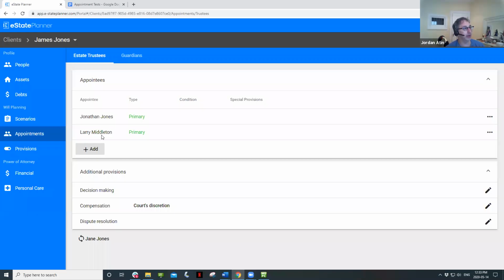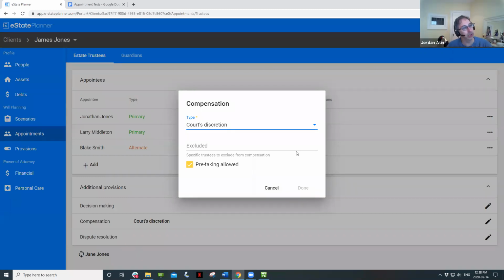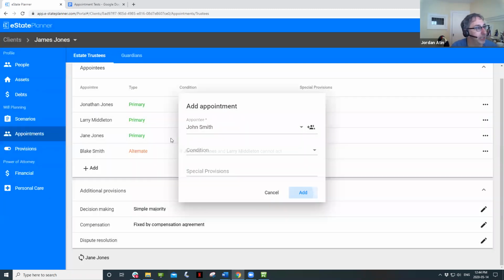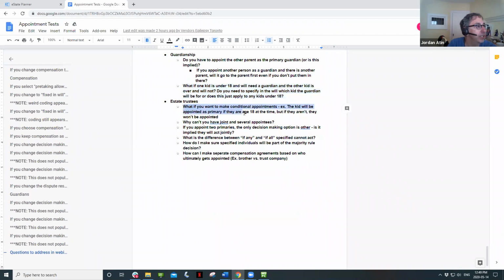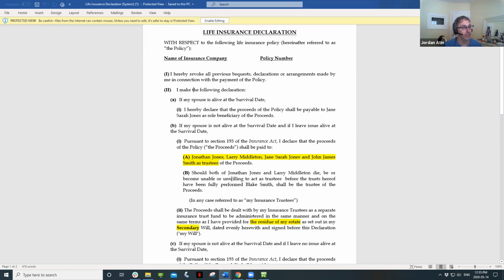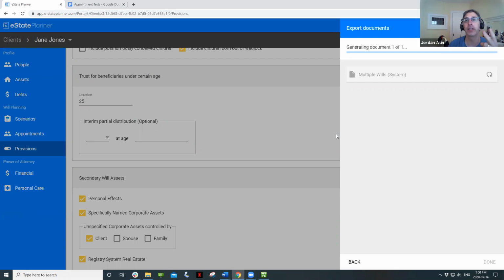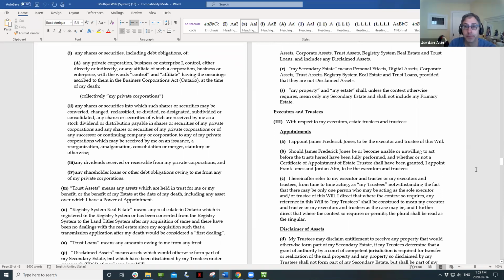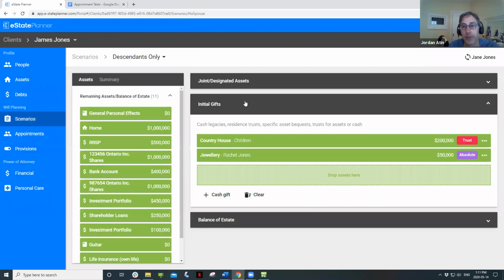Advanced Session - Assigning Appointments